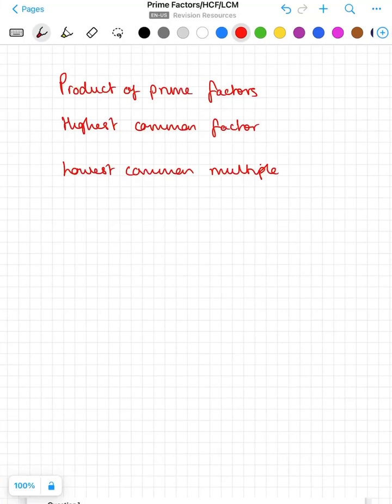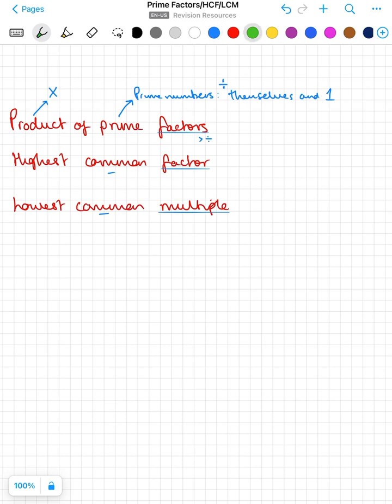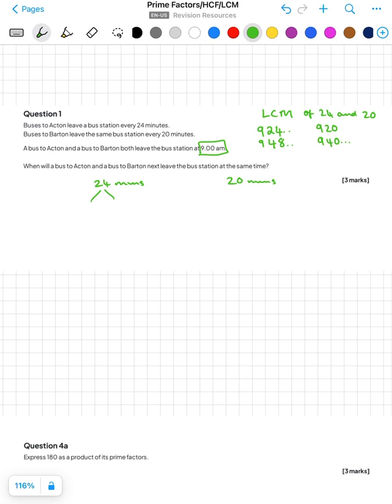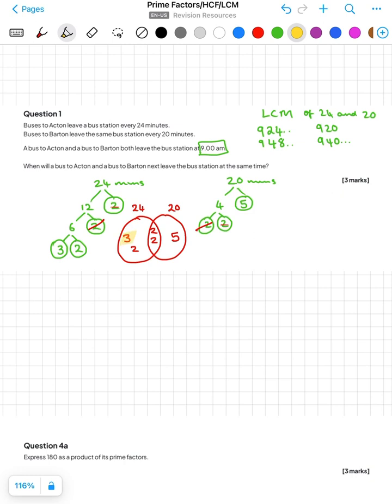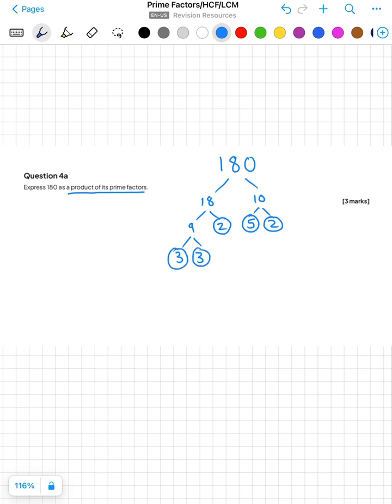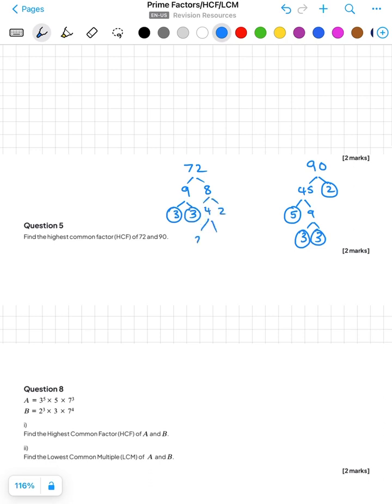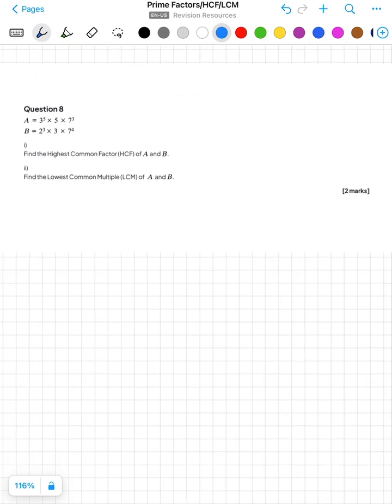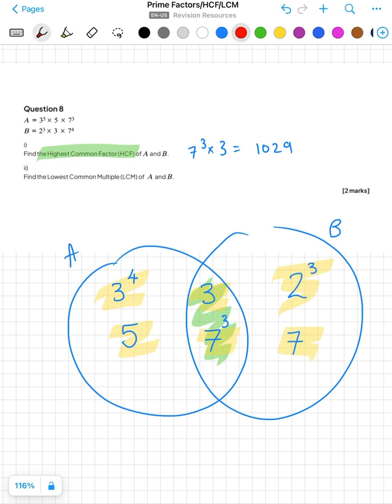Prime Factors, HCF & LCM Explained | GCSE Maths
Prime factorisation for GCSE Maths: writing a number as a product of its prime factors and using this to find the HCF and LCM, with clear worked examples.